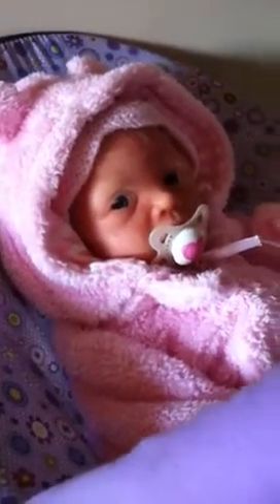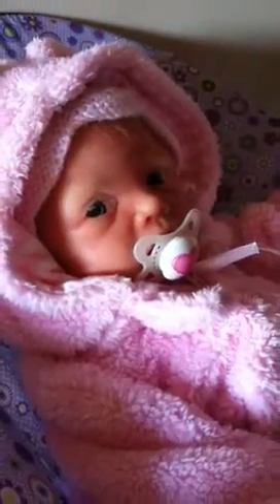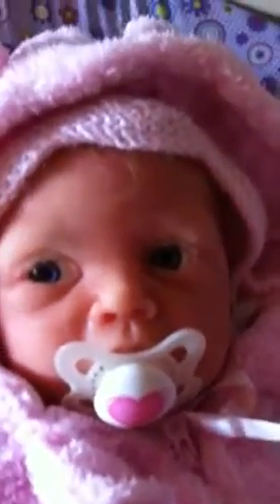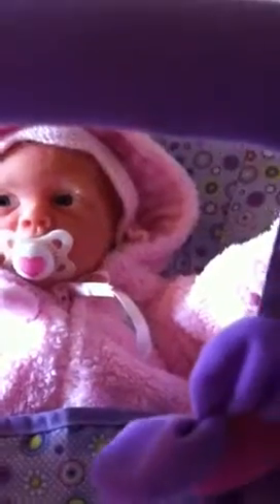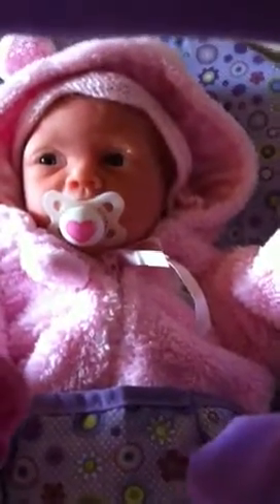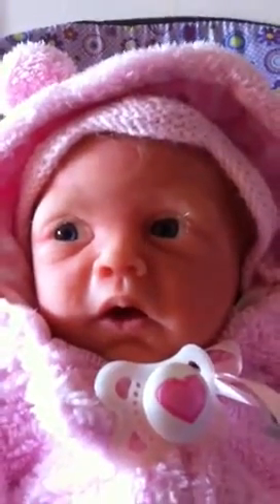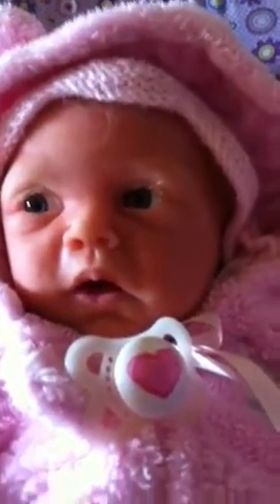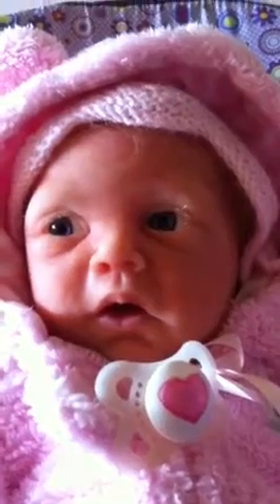Full body silicone baby for sale:)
1600$ the fluer sculpt by melissa mccrory . Wears 0-3 month clothing.
Eco flex 20.
Micro rooted hair and lashes.